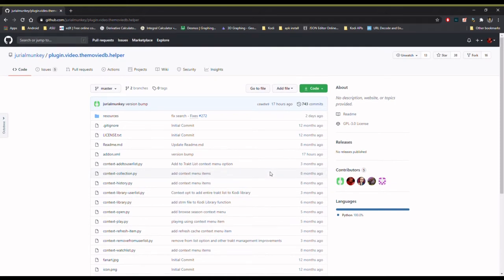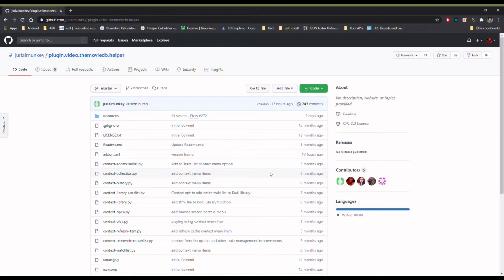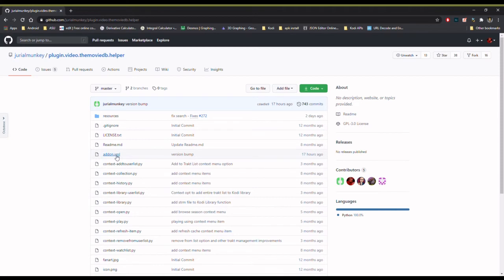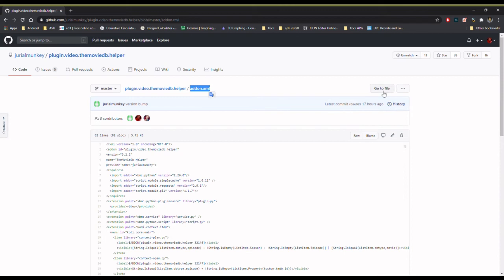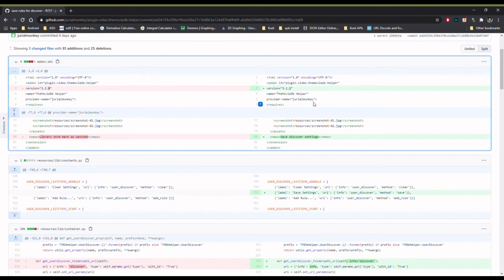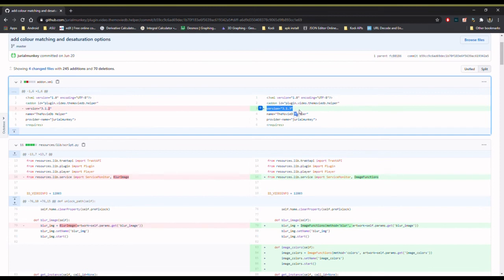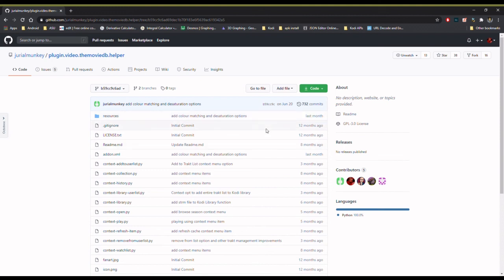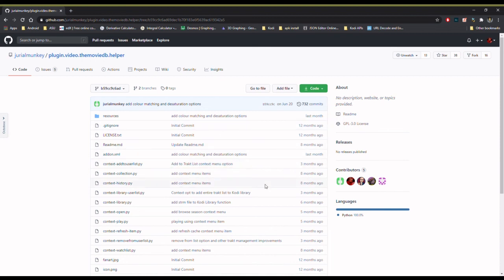How to Rollback a Kodi Add-on from GitHub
This is just a quick tip for how to get an older version of an add-on, if the add-on is on GitHub, but the version you want isn't available anymore.